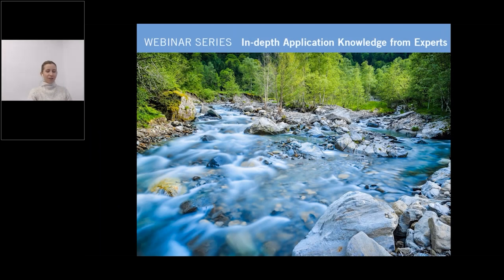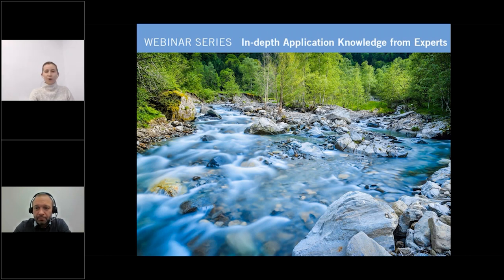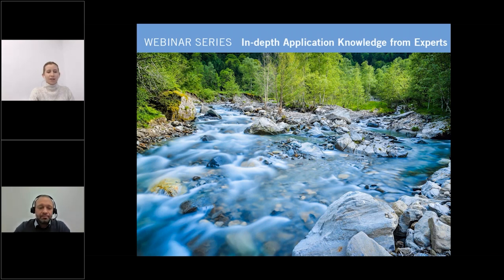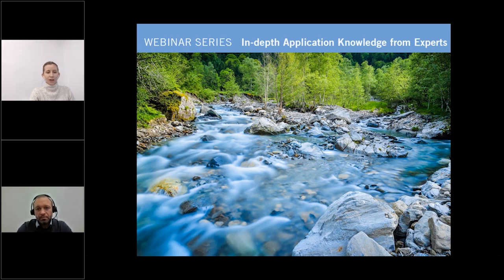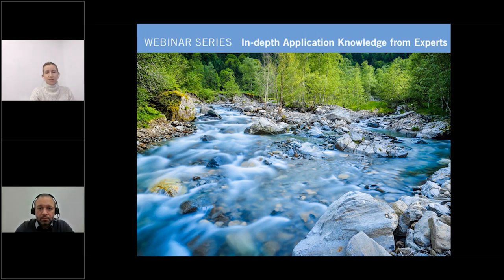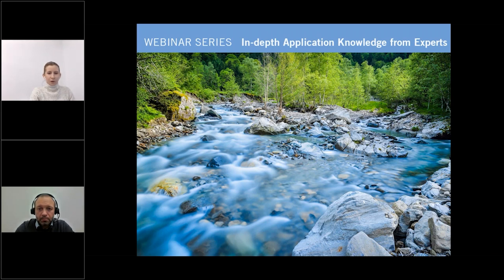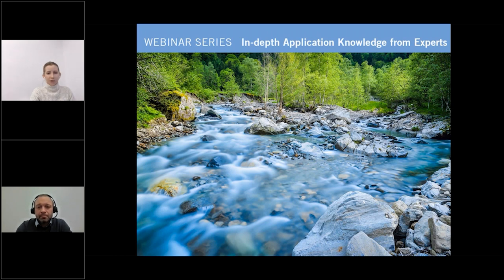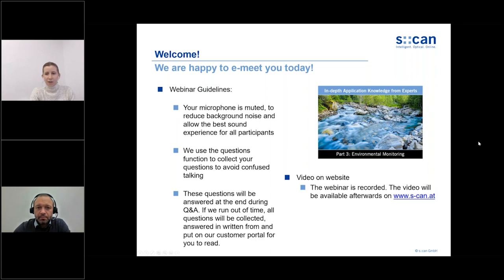Environmental Surface and River Water Monitoring | Badger Meter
In this recorded webinar, Lukas Kornfiend discusses environmental surfaced water monitoring applications for s::can sensors and monitors.

Badger Meter is an innovator in flow measurement, water quality and control products, serving water utilities, municipalities and commercial and industrial customers worldwide. Our smart water metering solutions provide actionable intelligence without the need for utility-owned infrastructure, enabling customers to optimize the delivery and use of water, maximize revenue and reduce waste. We offer the widest range of water metering technologies, proven remote meter reading solutions, cloud-based software and consumer engagement tools.